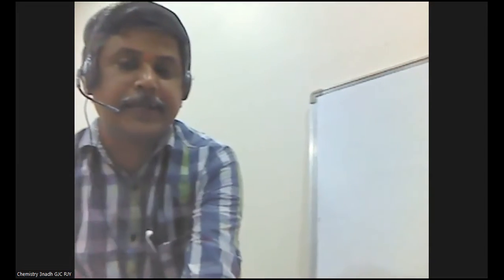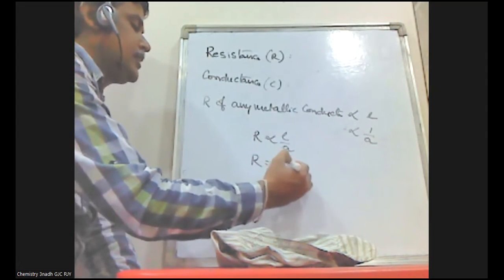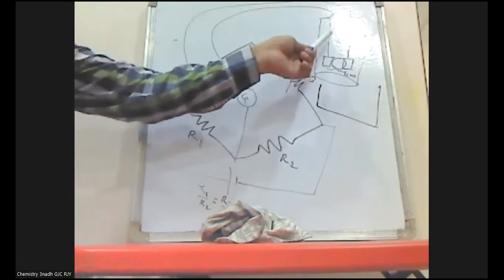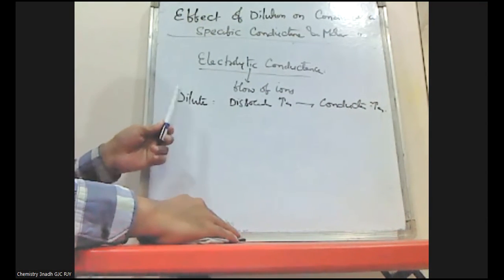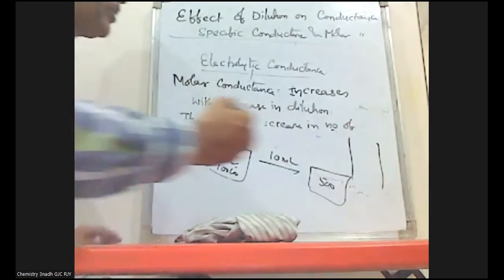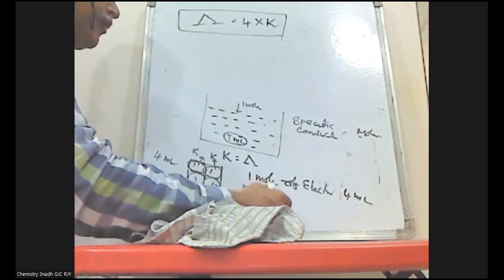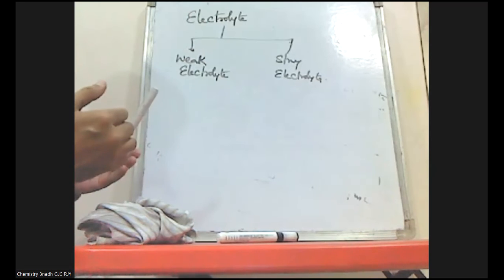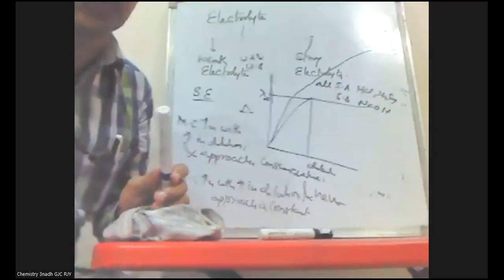Intermediate Second Year Chemistry - Electrochemistry - Part -4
Electrochemistry is th one of the important topic in Chemistry in Intermeidate or +2 . In this video, discussed about Conductance, Molar Conductance, Effect of dilution on conductance and relationship between Specific Condutance and Molar Conductance. This topic is useful for EAPCET, EAMCET, JEE MAINS and NEET point of view also.